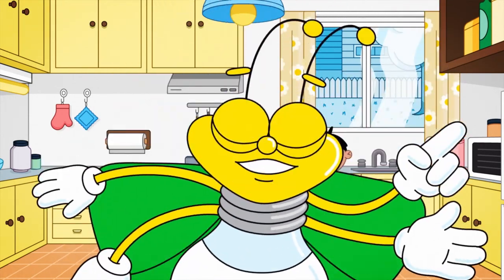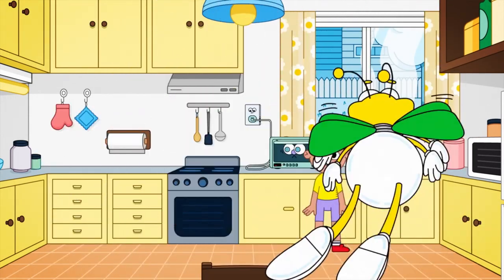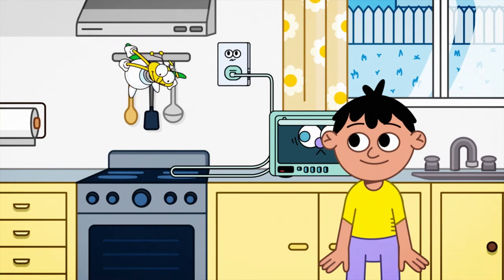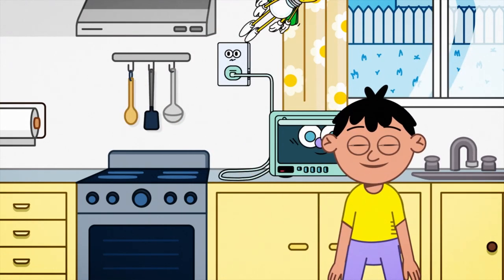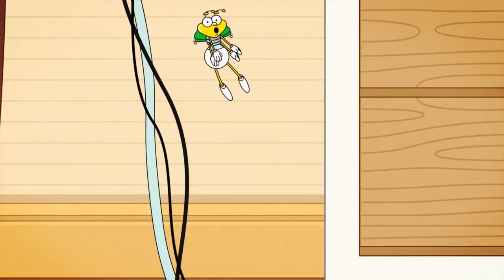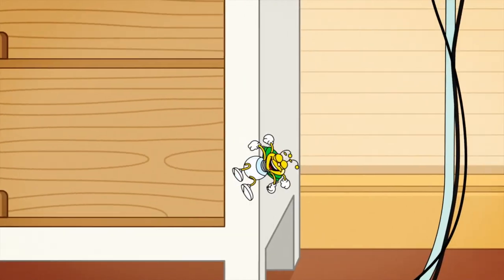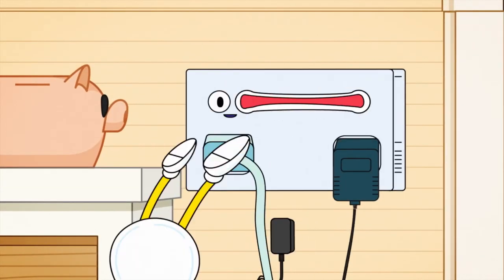Louie Spot 2 CenterPoint